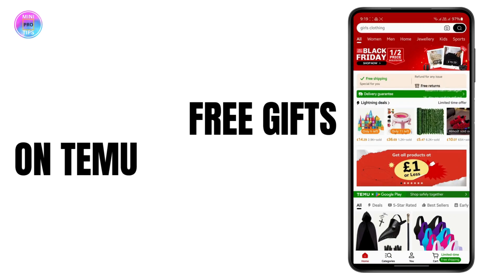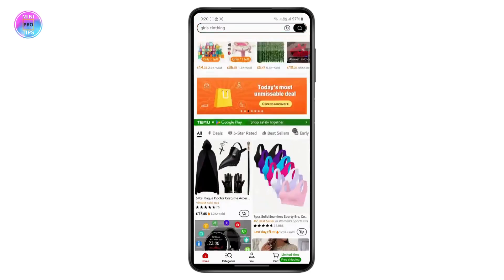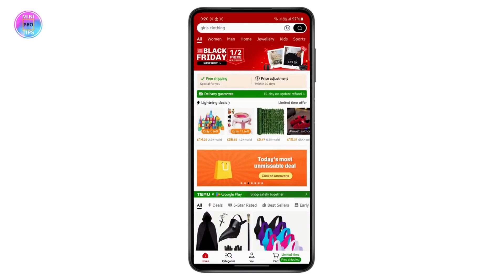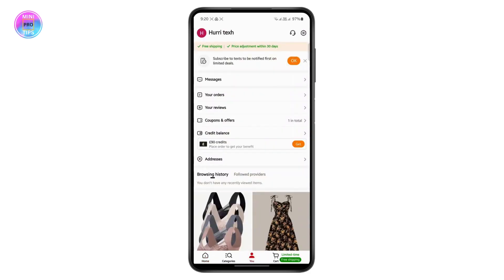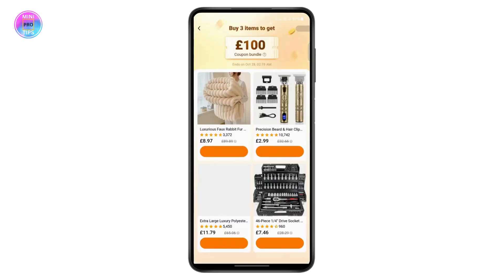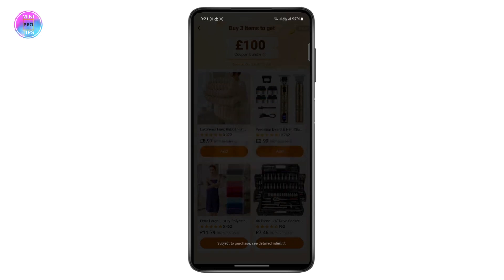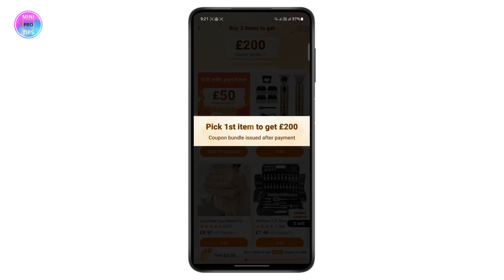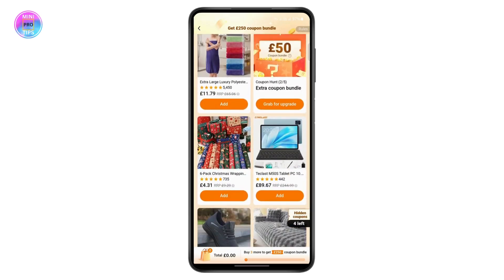How to Get Free Gifts on Temu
Learn how to get free gifts on Temu with this easy step-by-step guide! Discover how to score free items on the Temu app without the need to invite friends or complete complicated tasks.

In this video, you'll find out how to get free stuff on Temu, including tips on earning coins and using methods to obtain free items without any invites.

0:20 Step 1: Signing Up for Temu
0:45 Step 2: Earning Coins
1:15 Step 3: Getting Free Gifts